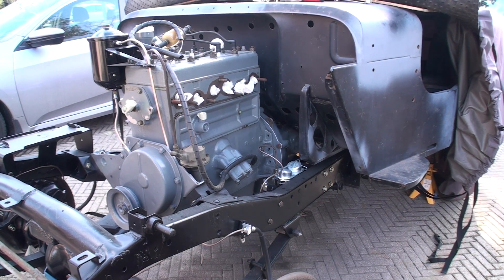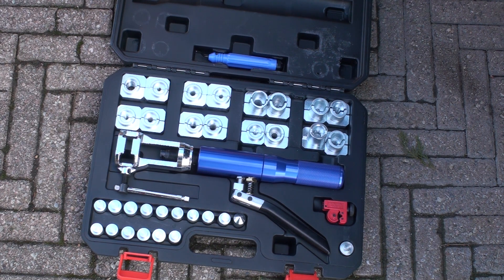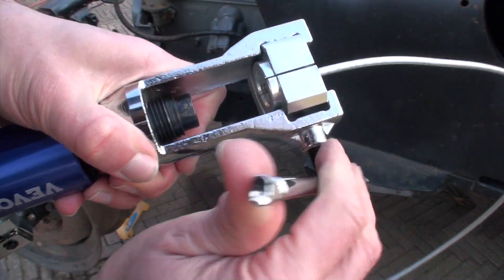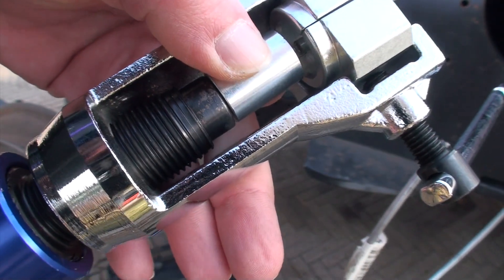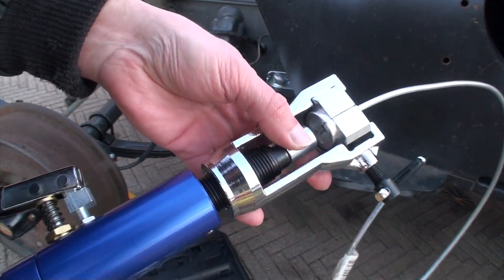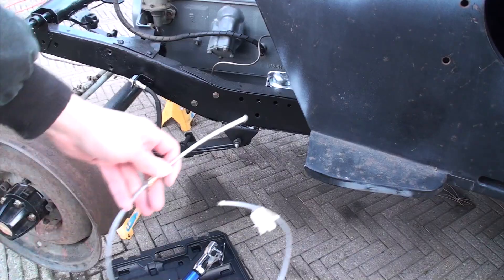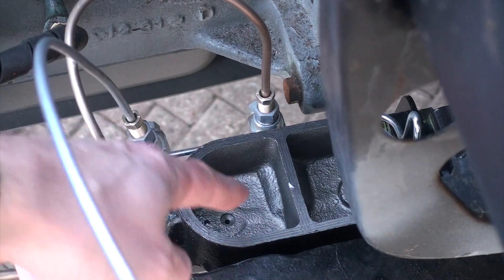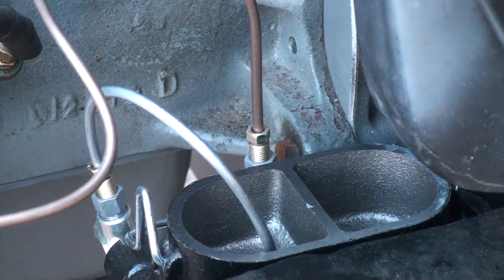Hydraulic flaring tool. How to bench bleed and flare brake lines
making a simple bench bleeding setup to bleed a master cylinder for any vehicle
using brake flaring tools on a 1947 willys cj2a jeep

tools used

hydraulic brake flaring tool.